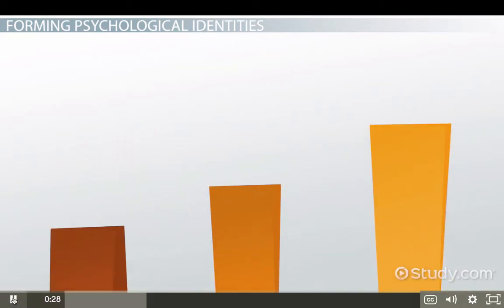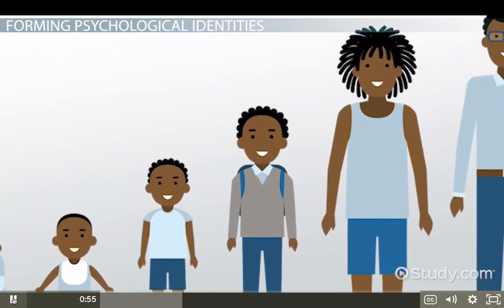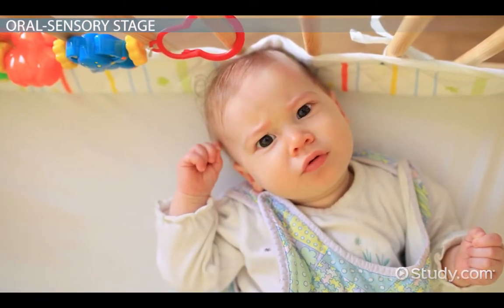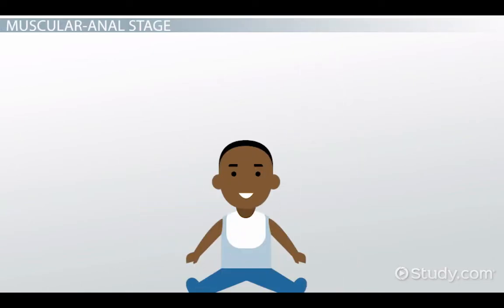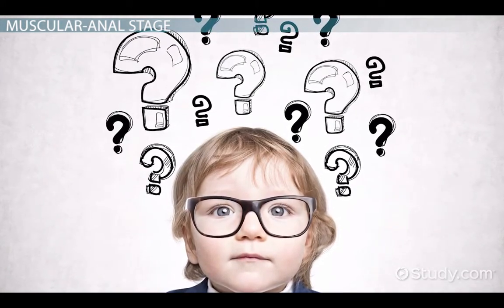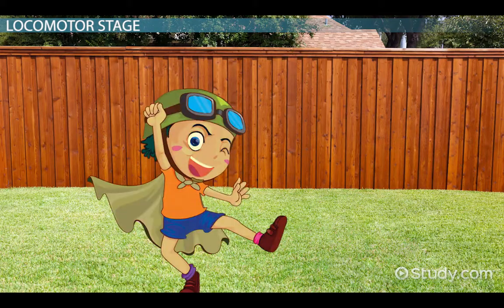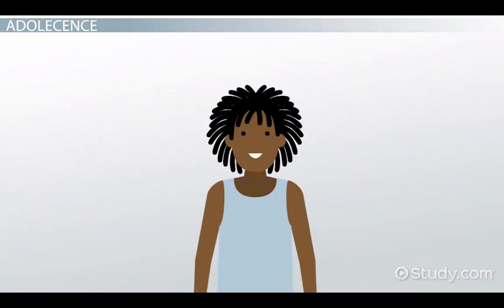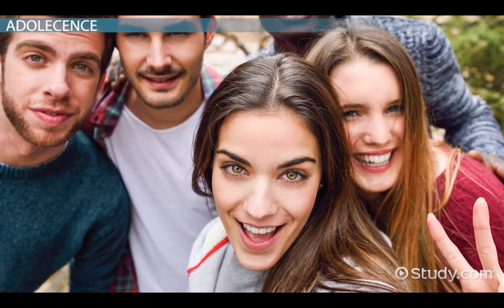Erikson's Stages of Psychosocial Development